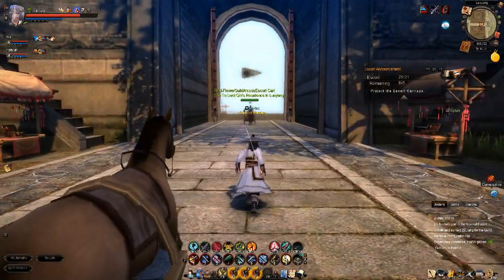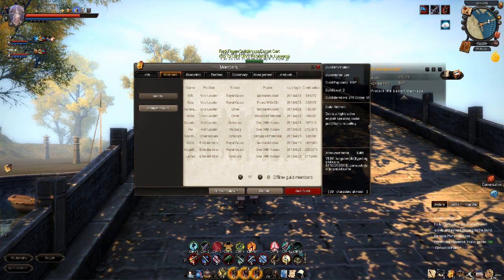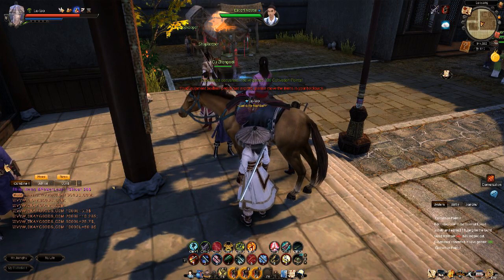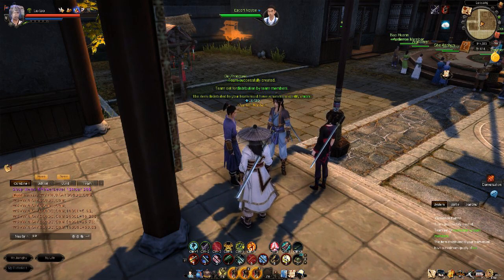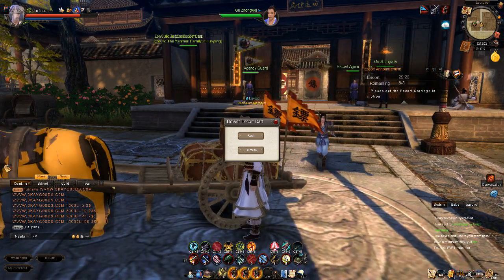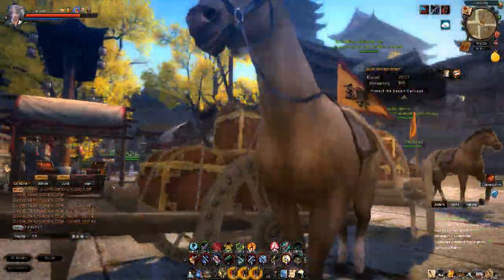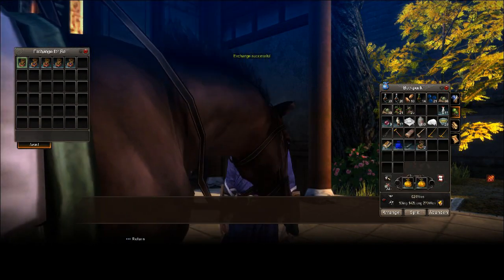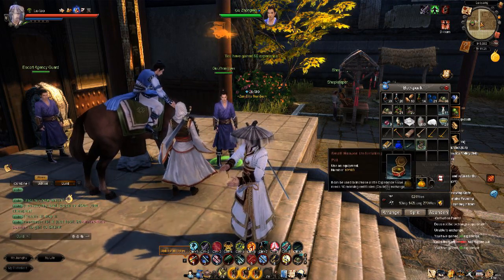Age of Wushu: Escort Guide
Zen gild embers Lu-tao, Feiyun and Hu demonstrate 3 different ways to complete escort missions to increase guild contribution and funds.